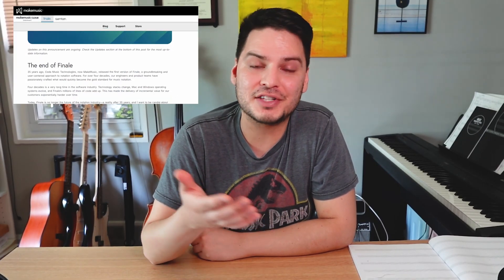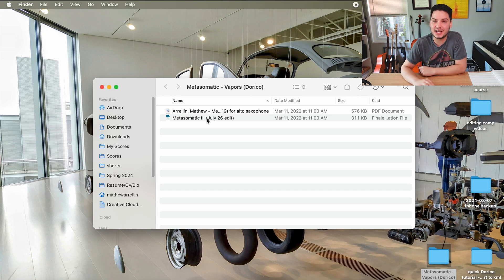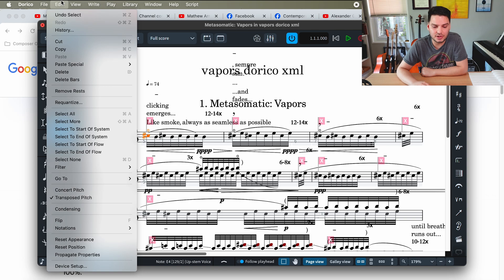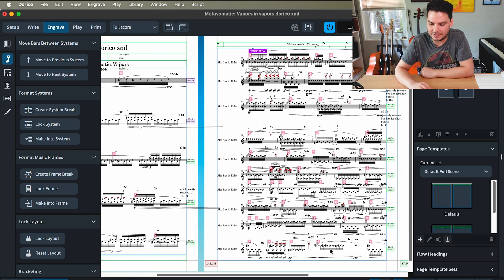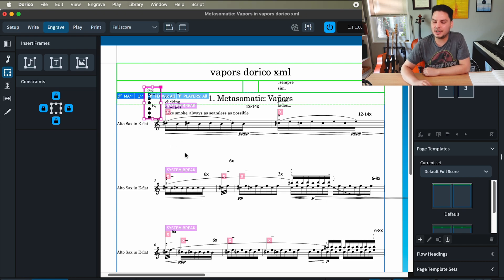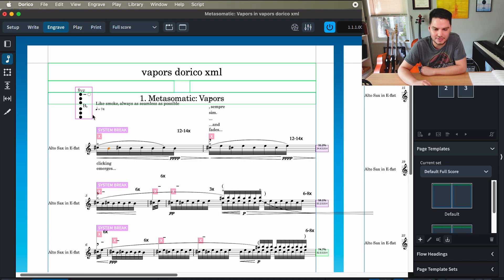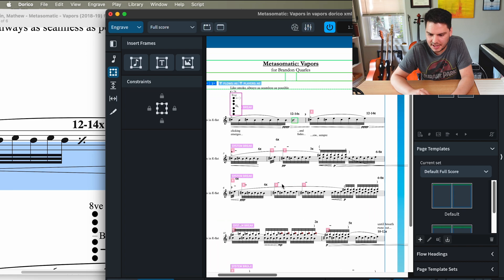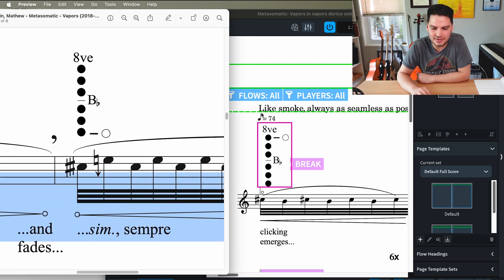I Tried Dorico After Finale Was Killed - DISCLAIMER I Made MANY Mistakes!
In this Dorico experiment, composer Mathew Arrellín attempts to recreate one of his scores in Dorico that was originally engraved in Finale (which was officially killed off by MakeMusic). Here's what he learned.

Every donation helps me keep teaching, composing, and creating new content.
Want to go deeper with composition or theory?
Intro (0:00)
How to export an xml file from Finale (2:18)
How to display concert/transposed pitches in Dorico (3:46)
How to hide signposts in Dorico (4:08)
How to change the percentage of the staff size in Dorico(4:46)
How to move bars across systems in Dorico(5:19)
How to set a fixed number of systems per page/frame in Dorico(6:22)
How to set a custom number of systems per page/frame in Dorico(7:45)
How to insert custom graphics (graphic frame) in Dorico (8:33)
How to adjust system height/justification in Dorico (10:11)
How to move a frame and other objects in Dorico (10:45)
How to edit the title in Dorico (11:56)
How to edit text fonts in Dorico (12:07)
How to add composer name in Dorico (12:51)
Now little details... (13:02)

Thank you for your time! It means a lot to me.